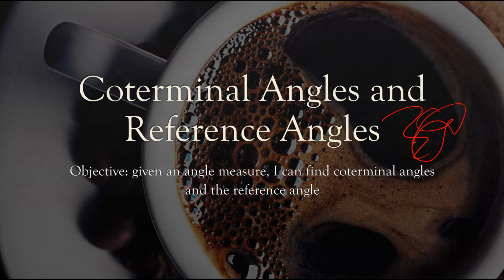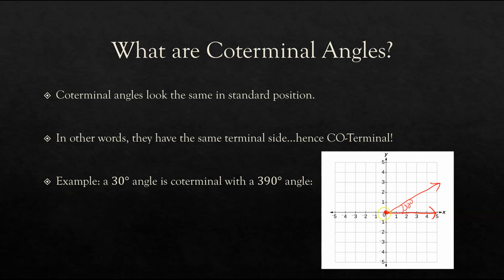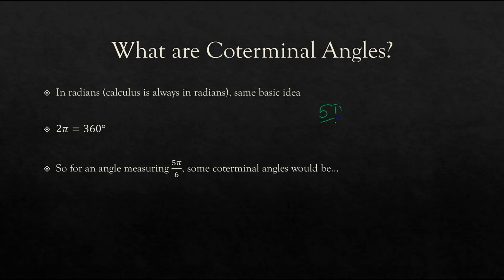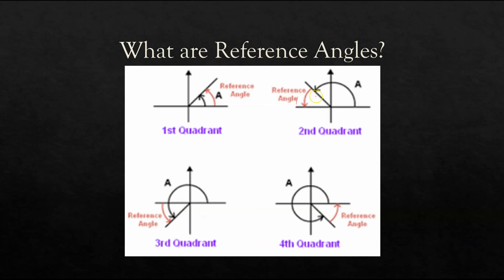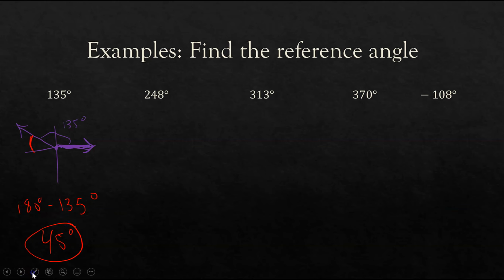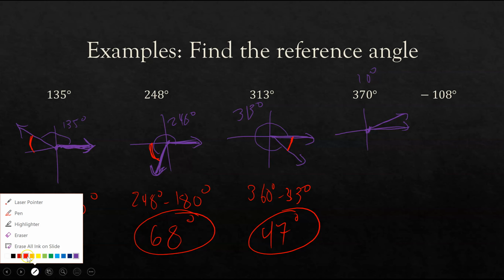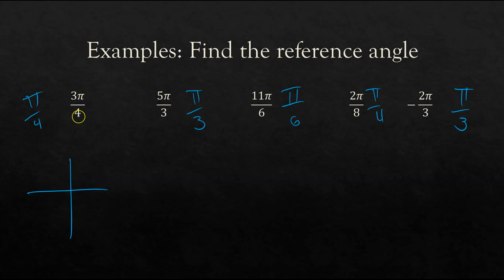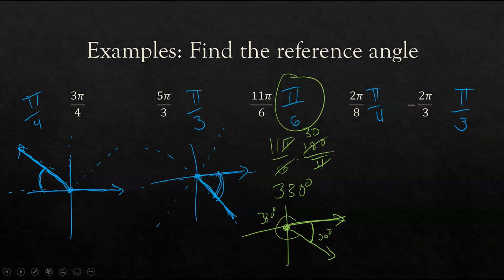A2H 5.6: Coterminal and Reference Angles